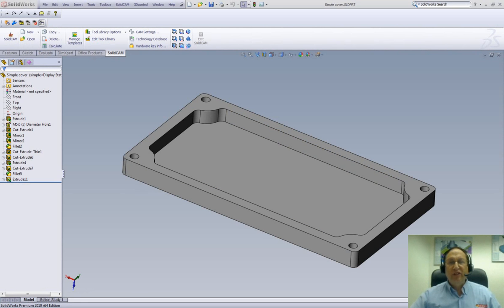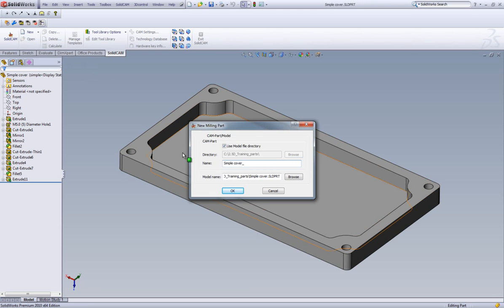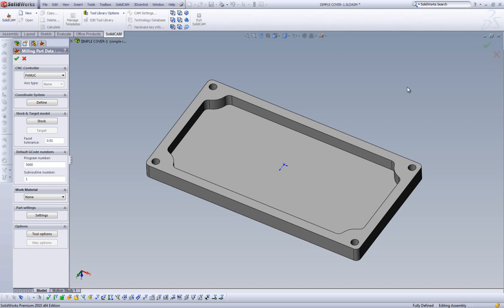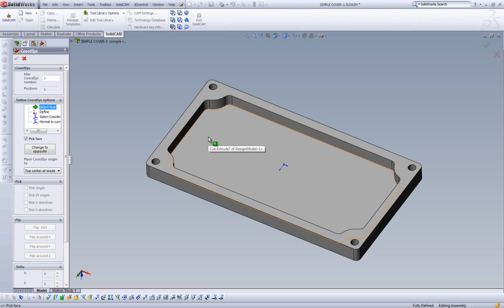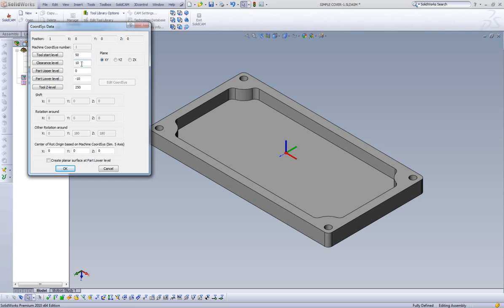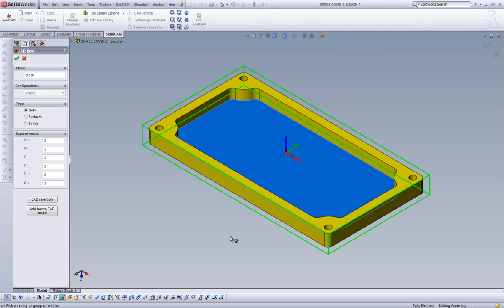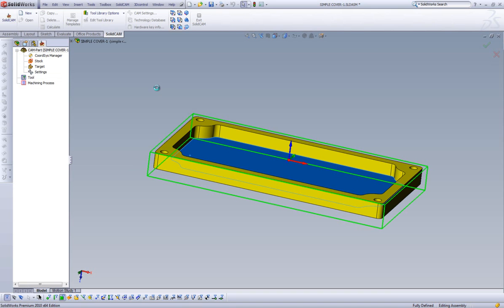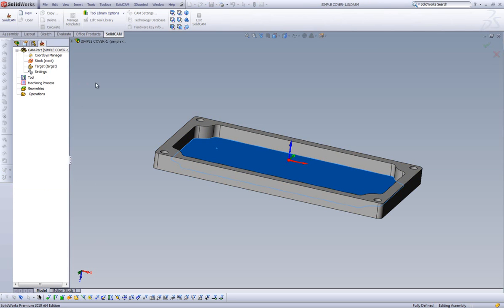Jump Start Lesson 1 Part 1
This chapter takes you thru the creation of a SolidCAM project.